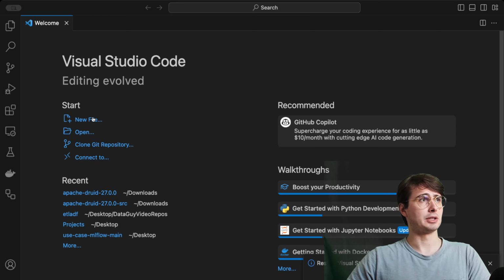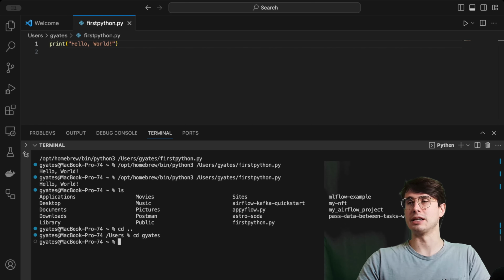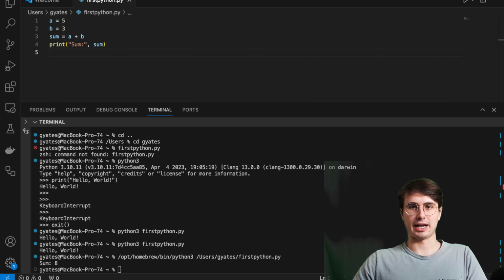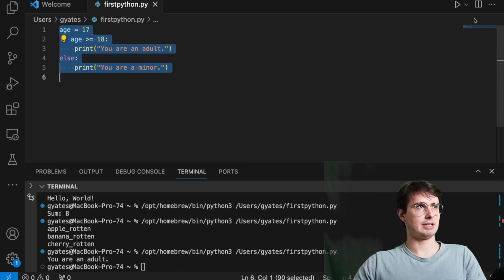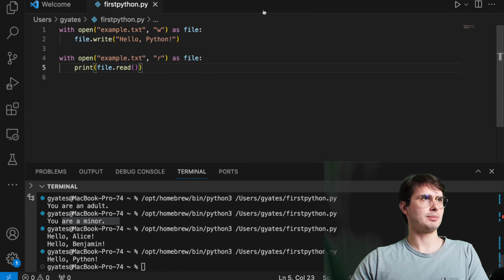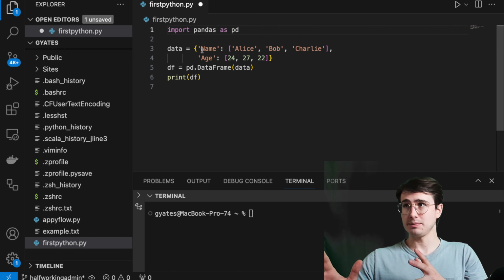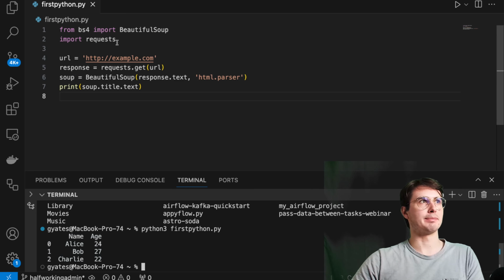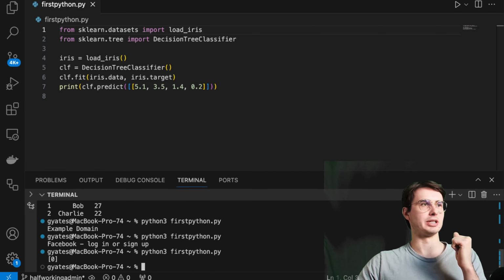Beginner's Guide to Python! Introduction to Python 101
In this video I'll be guiding you through all the basics of the most popular programming language around, Python! I'll be teaching you what Python is, what it's useful for, and some basic tools you'll need to start building with it!